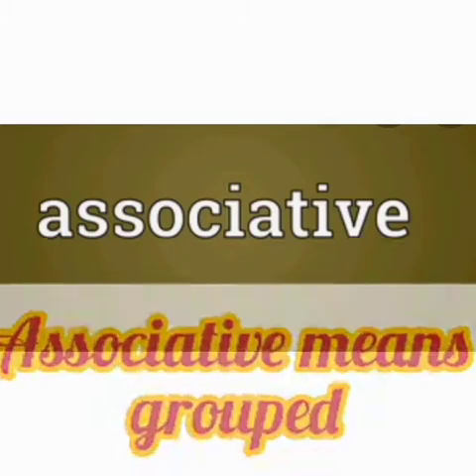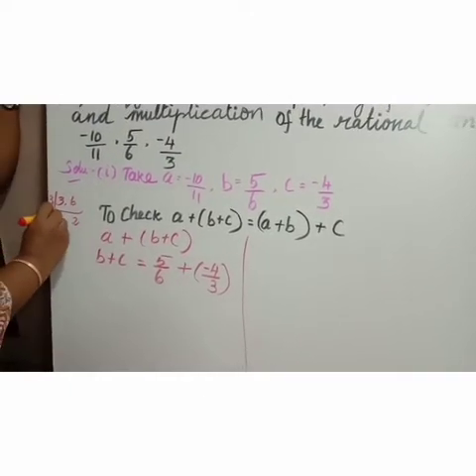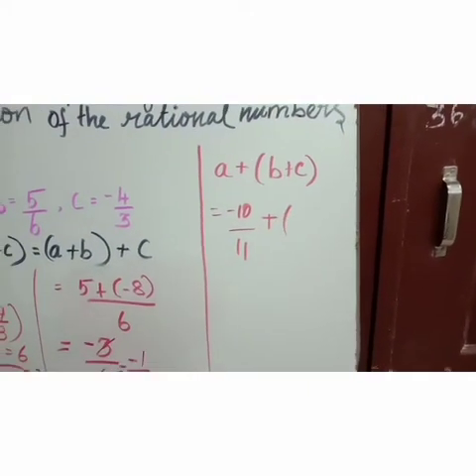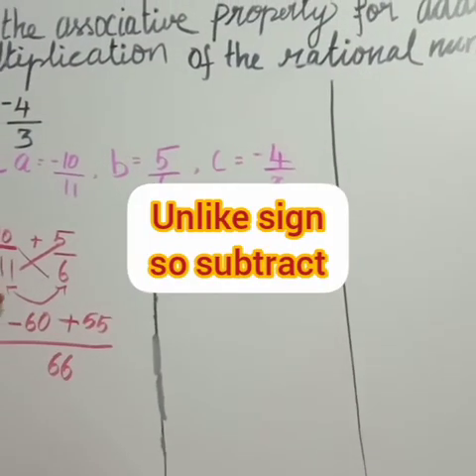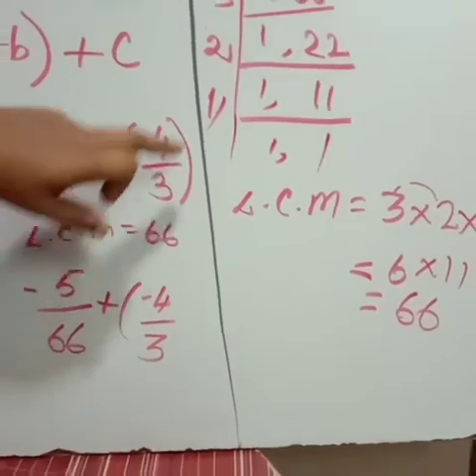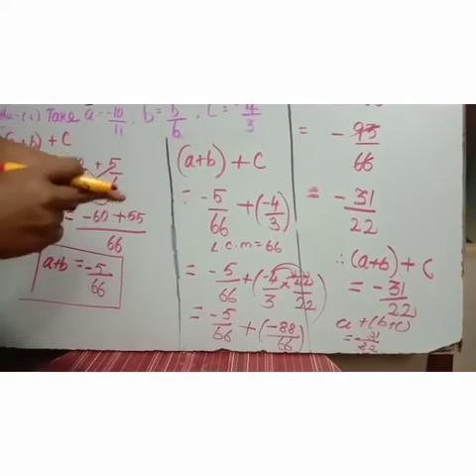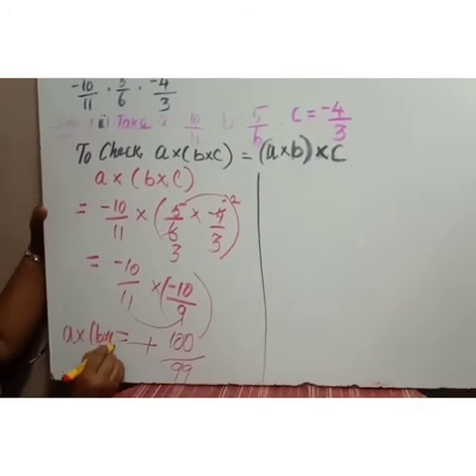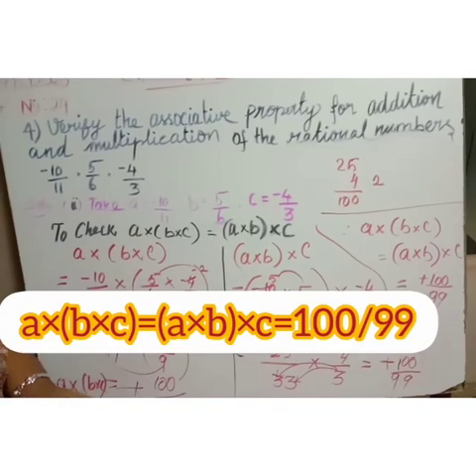8th maths exercise 1.2 4th question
Apply associative property